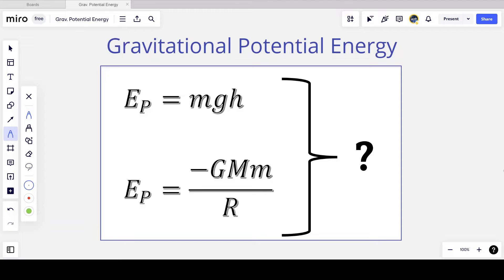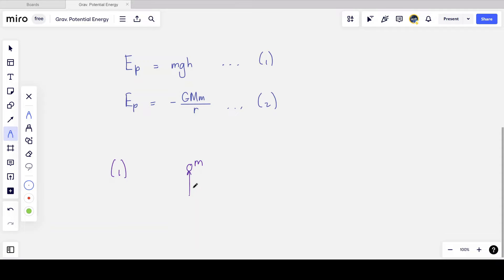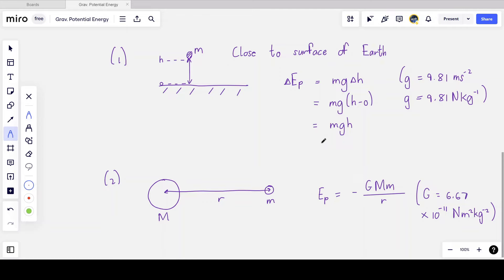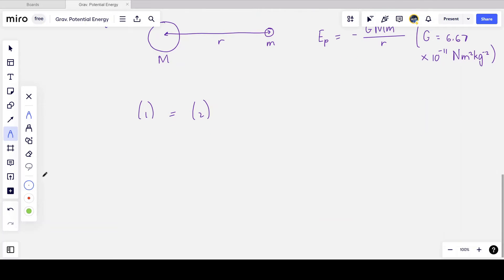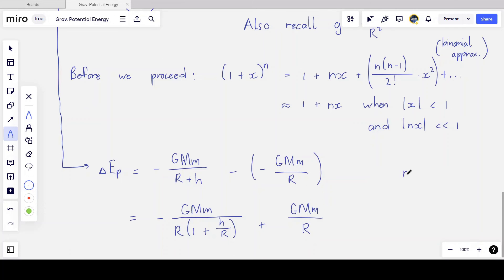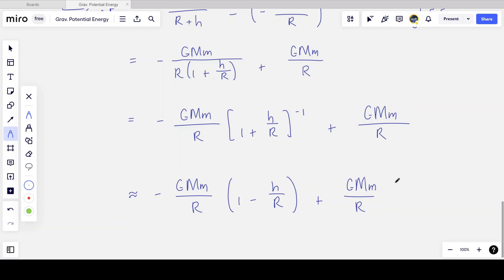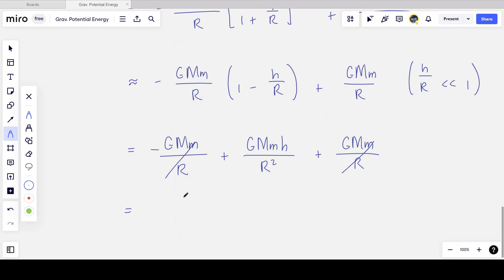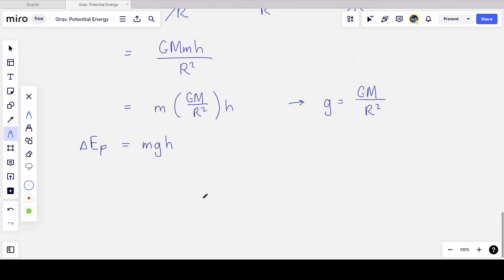Explained: Why there are two equations for gravitational potential energy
In this video, we discuss why there are two equations for gravitational potential energy in physics. We describe the use of each equation and we show that the two are actually different forms of the same equation. I hope you find this video useful.

If you want to see specific content on this channel or leave me general comments and suggestions, complete the form